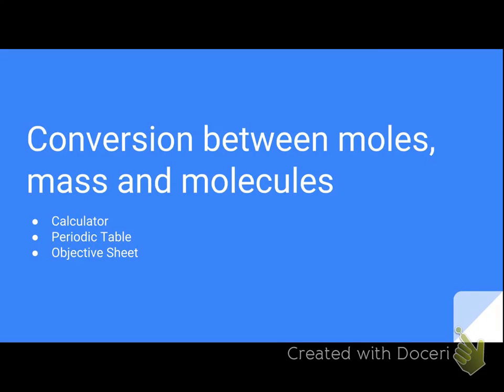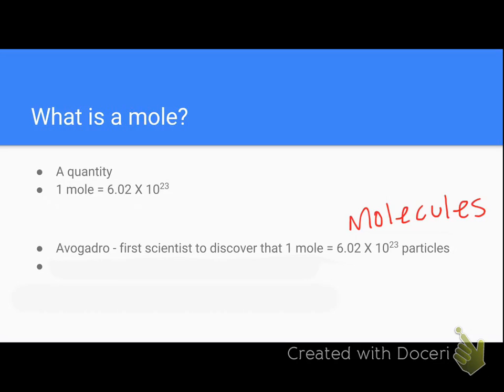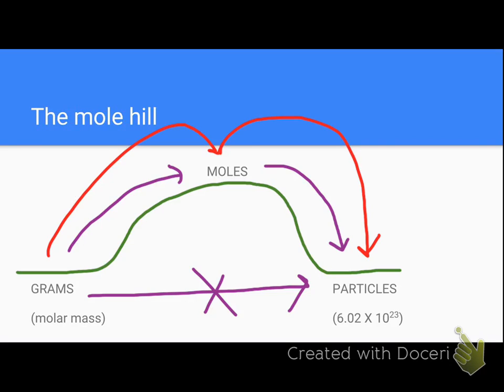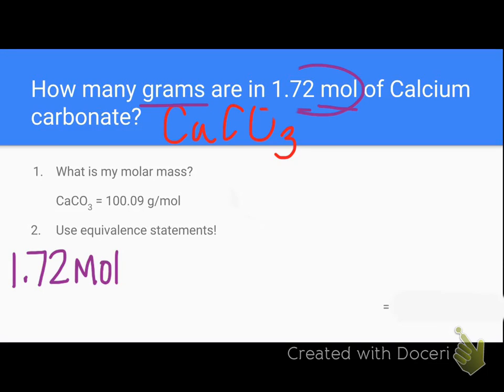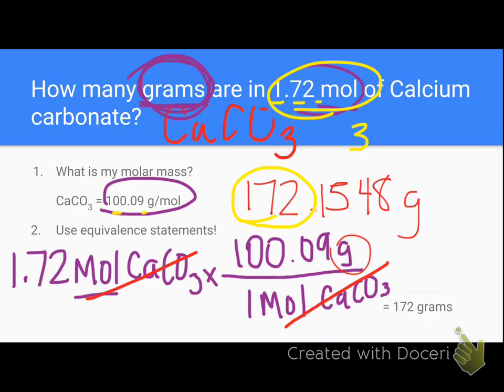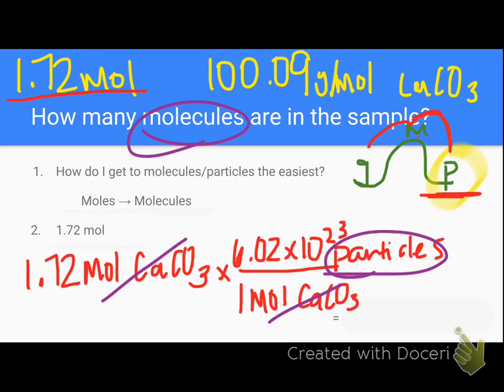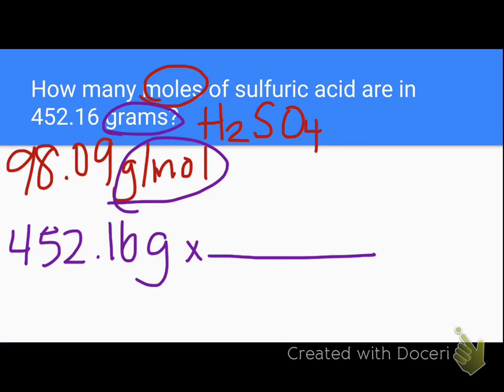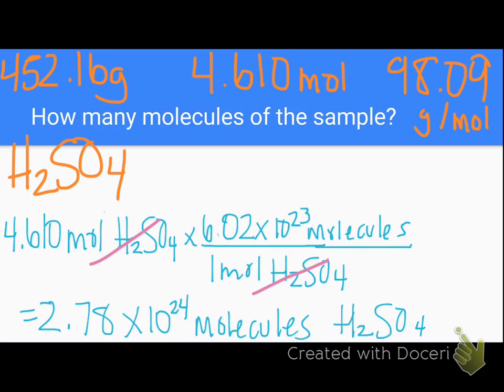Conversions between mass, moles, molecules